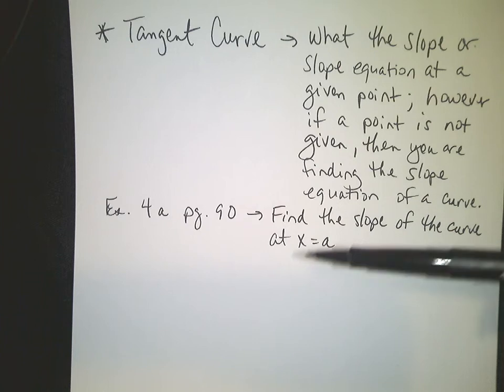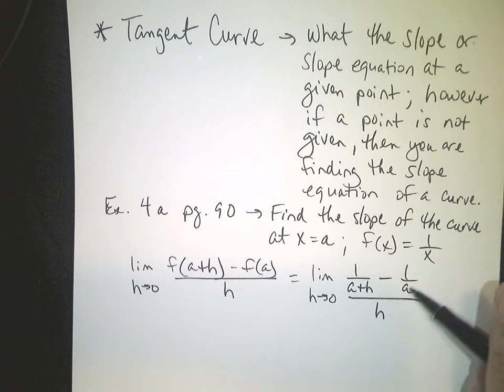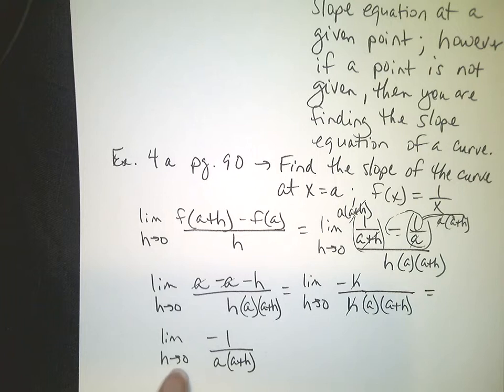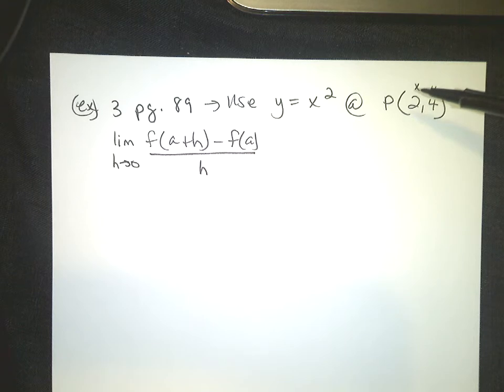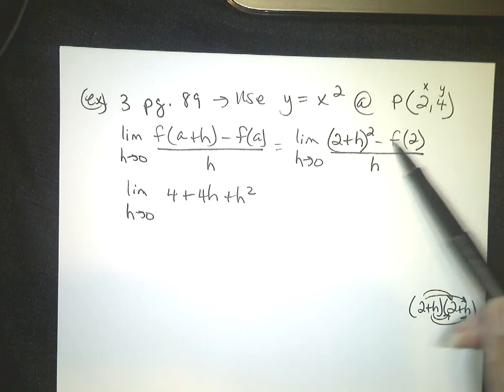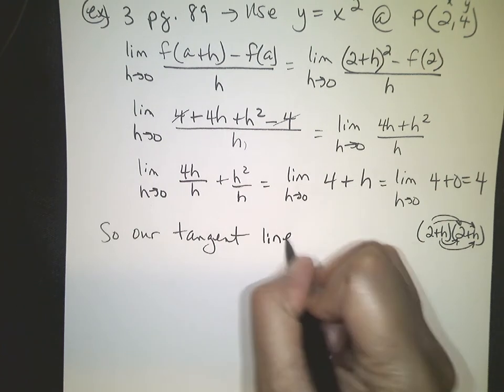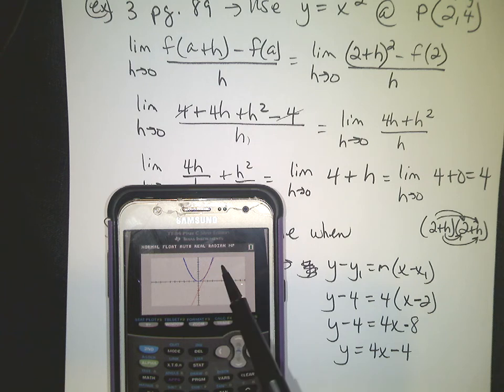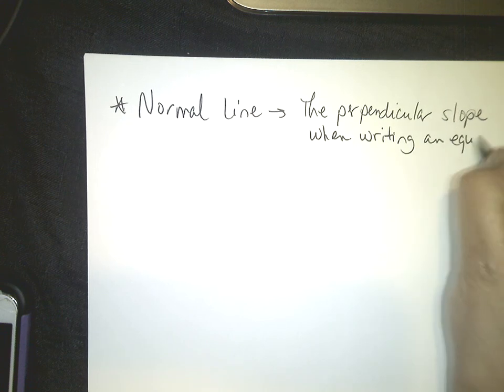Calculus Les 2 4 Rate of Change Part 4